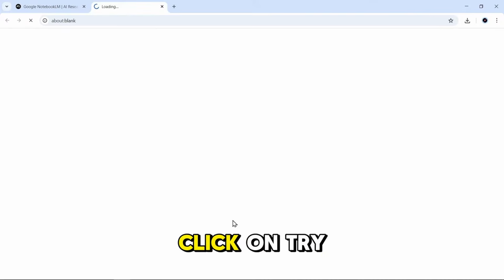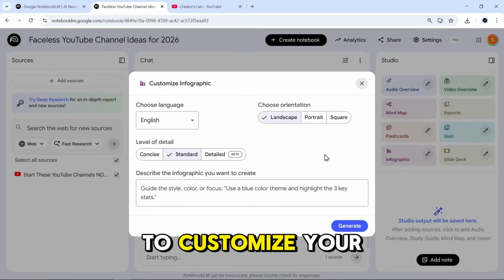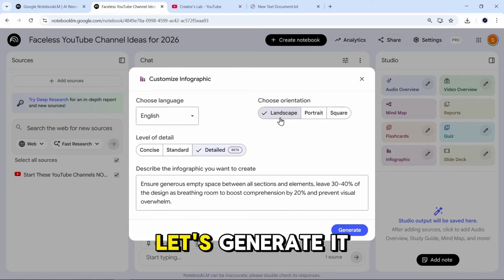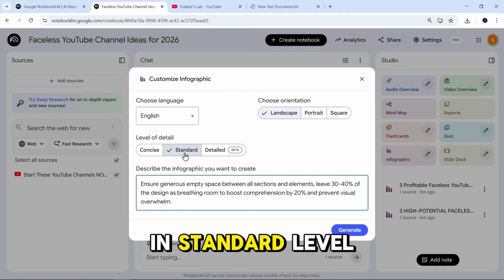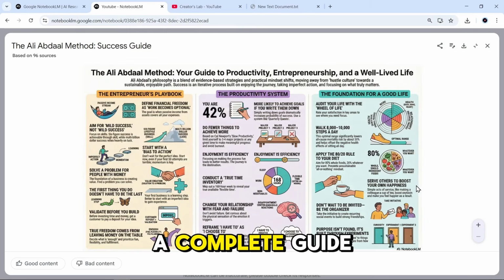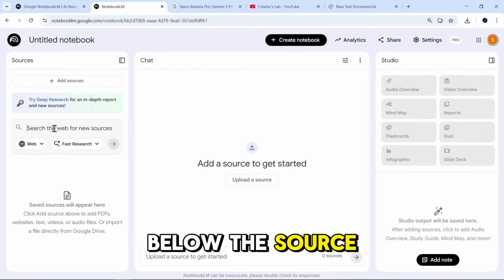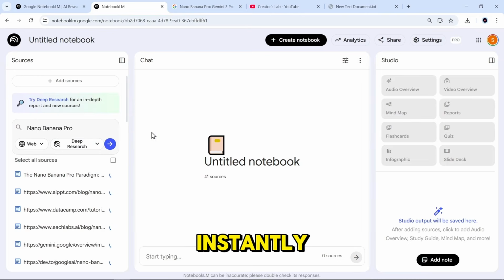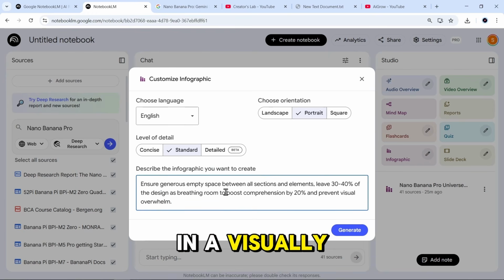How to Create STUNNING Infographics with NotebookLM (FREE)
Learn how to create stunning infographics in minutes using NotebookLM! This tutorial shows you how to transform videos, articles, or even entire YouTube channels into beautiful visual content. Discover the powerful Deep Research feature that automatically gathers sources from across the internet when you only have a topic. Perfect for content creators, researchers, and educators!

📌 What You'll Learn:
-Adding sources to NotebookLM (websites, videos, articles)
-Customizing infographic settings (detail level, orientation, language)
-Using the Deep Research feature for automatic source gathering
-Creating infographics from multiple sources (up to 96+ videos!)
-Exporting in different formats (landscape, portrait, square)

💡 Infographic Prompt (mentioned in video):
Ensure generous empty space between all sections and elements, leave 30-40% of the design as breathing room to boost comprehension by 20% and prevent visual overwhelm.